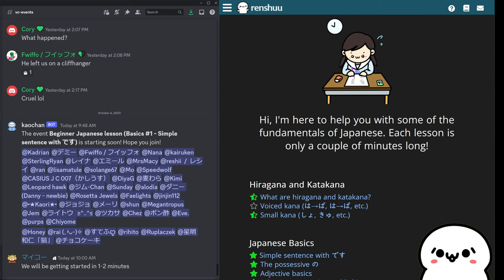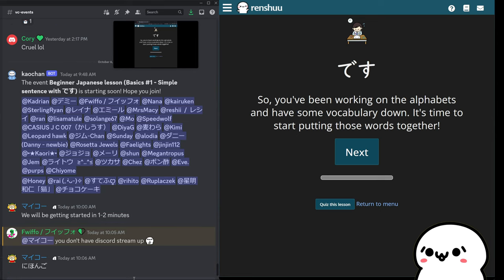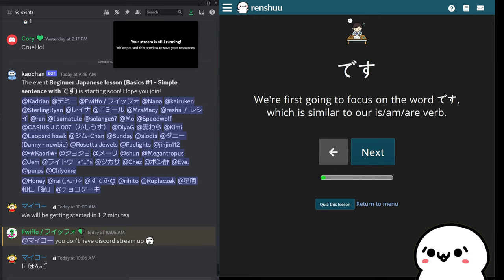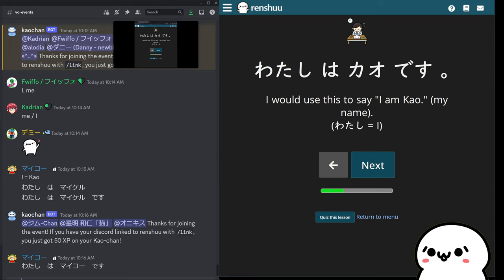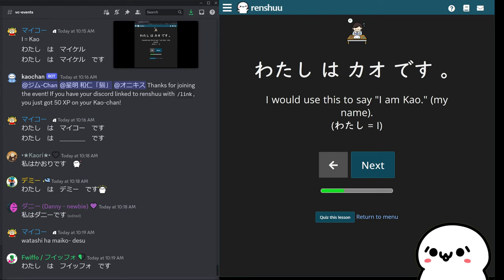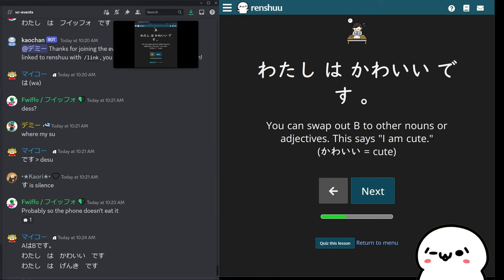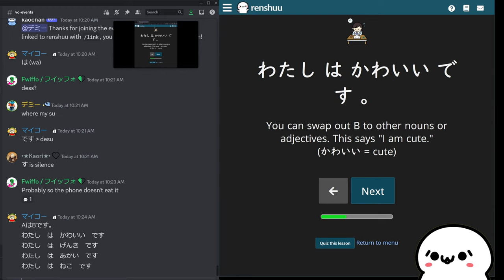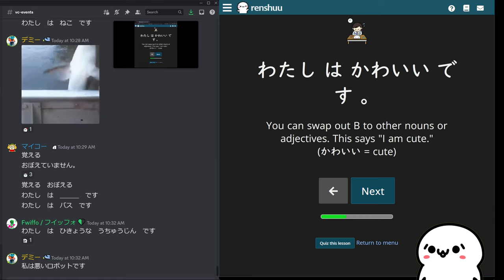renshuu Japanese grammar - Basics/N5 #1 - Simple sentence with です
Our weekly events are low-key, low-pressure, and great for learning!